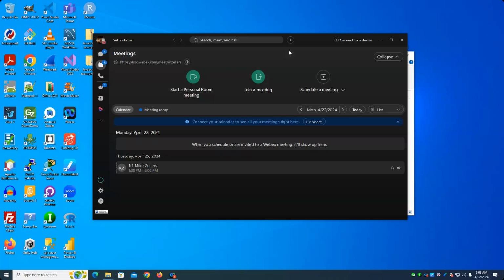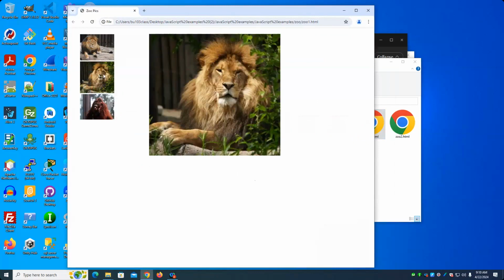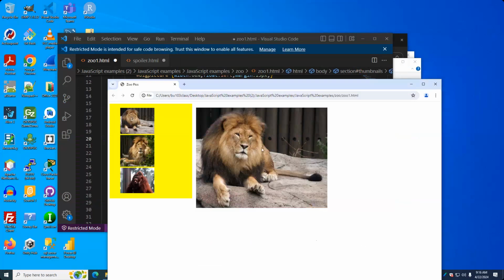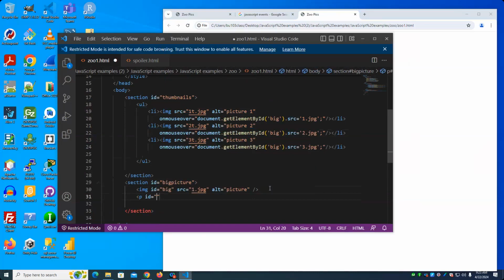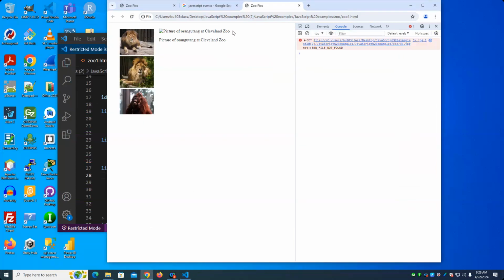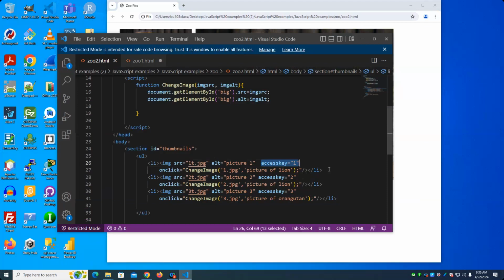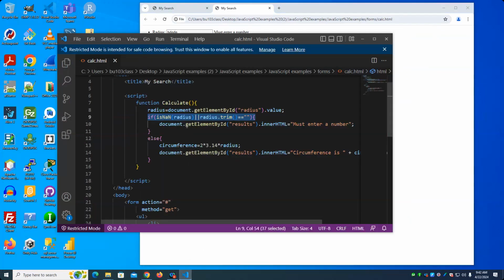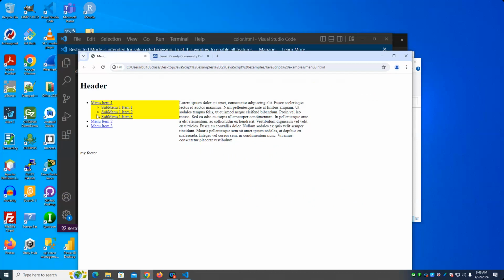CISS216 - Web Development - Spring 2024 - Week 14 Lecture